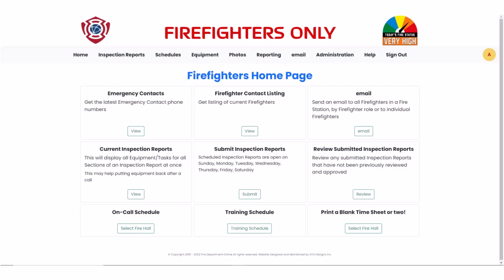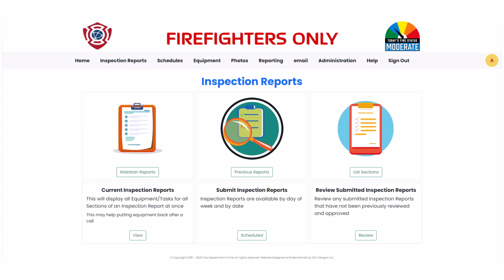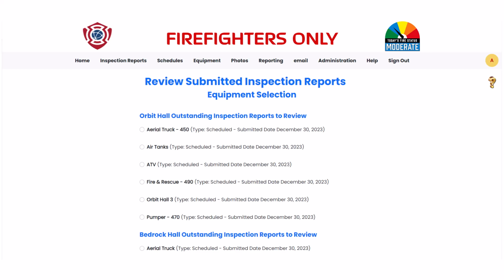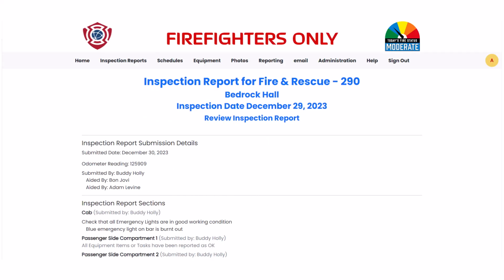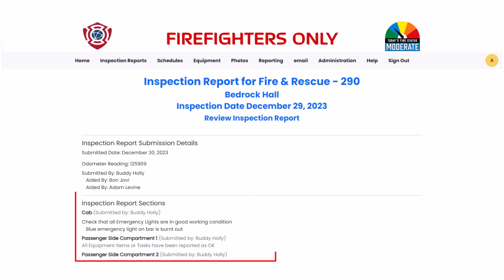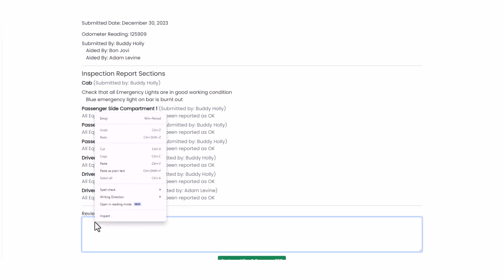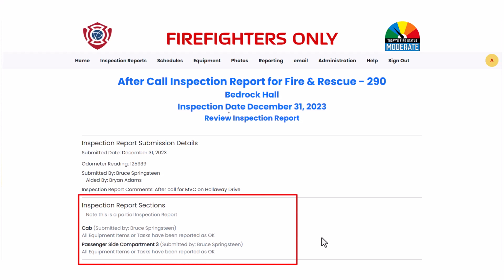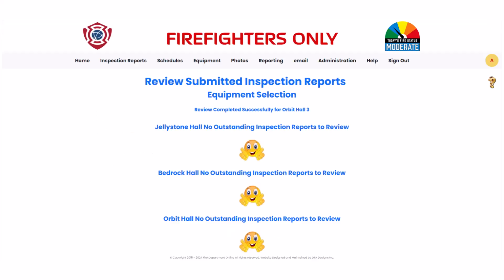Reviewing Submitted Inspection Reports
This video demonstrates Reviewing Inspection Reports feature within our Fire Department software by Fire Department Online (a division of DTA Designs Inc) a complete Fire Management software solution

0:00 Intro
0:27 Navigation
0:58 Outstanding submitted Inspection Reports to be reviewed listings
2:00 Reviewing a submitted Scheduled Inspection Report
3:55 Reviewing a submitted Non Scheduled Inspection Report
5:08 Closing